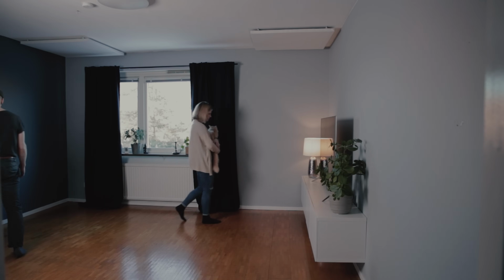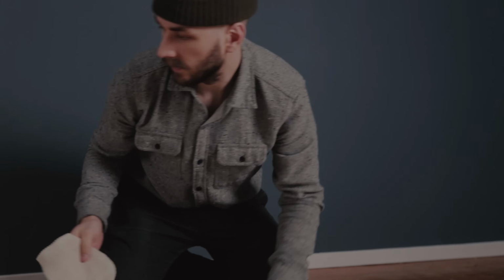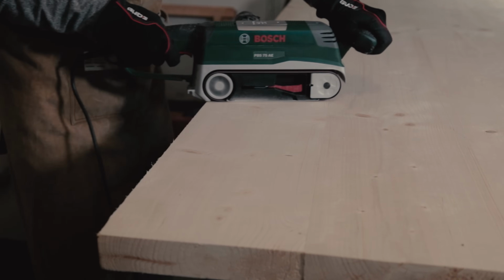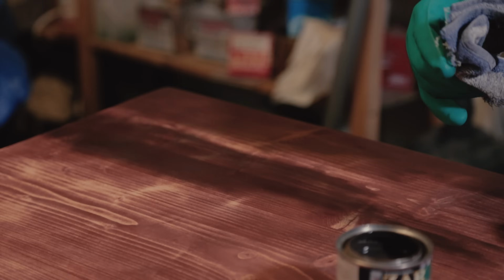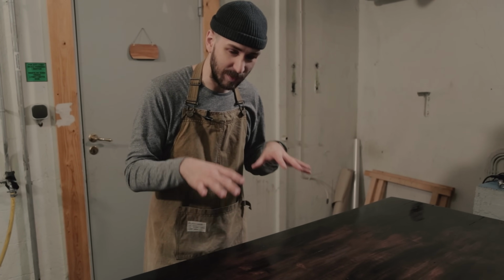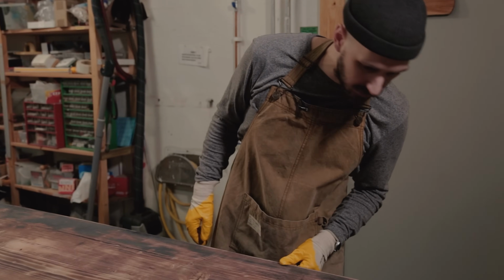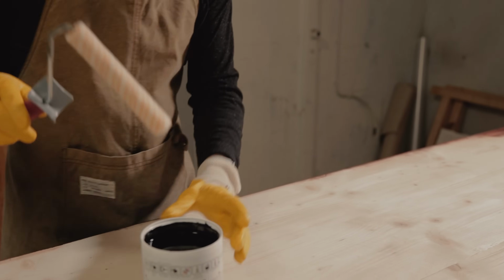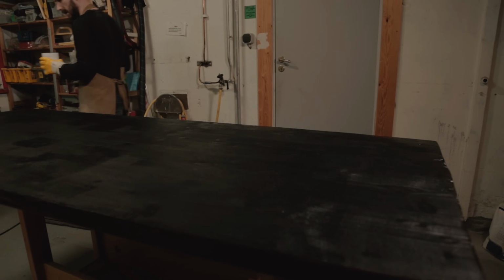Building a Desk using Cheap Wood (DIY)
We wanted to build our own custom pine wood desk top DIY style. We also wanted it to look old, since we like a rustic look in general. This is just one of many pieces of furniture we'll build on this channel with a DIY approach. We love woodworking and we're working on building most of our furniture ourselves, starting in the living room and with this desk.

Since this was our first time doing a tabletop like this, we wanted to go with cheap wood.
That's why we went with pine wood in this case because of how cheap it is. Since fresh pine boards have a pretty bright color, we experimented with different staining and painting techniques to give that rustic or vintage look as if it came from an old farmhouse.

Pine Boards Dimensions:
45 mm x 220 mm (1,7" x 8,6" roughly)

We bought two 4.2 meter boards for roughly 35 USD.
Then we basically just cut these in half and edge-glued them together.
Then it's time to apply the finish that you want. Stain, paint, or just leave it with the natural color of the wood?